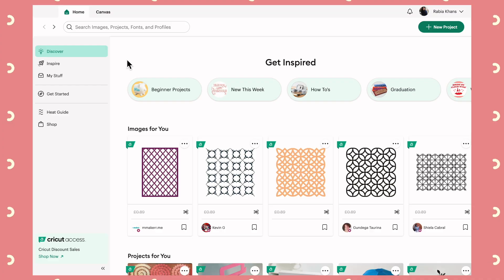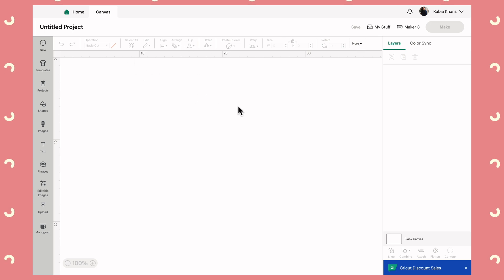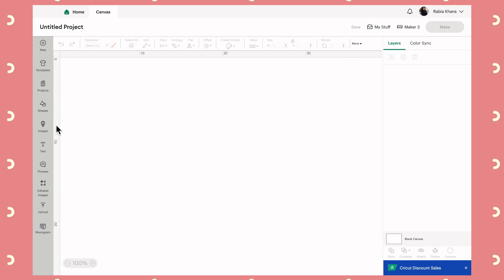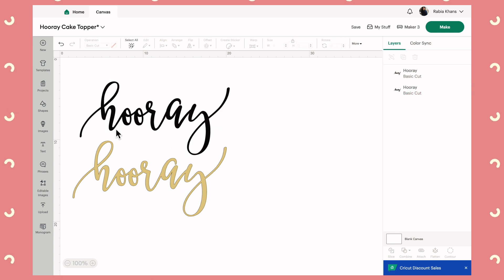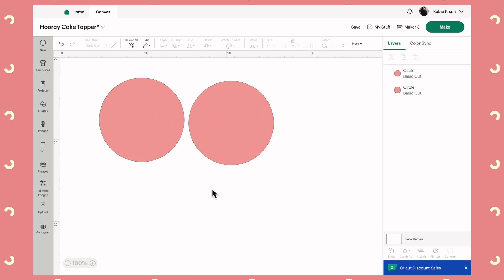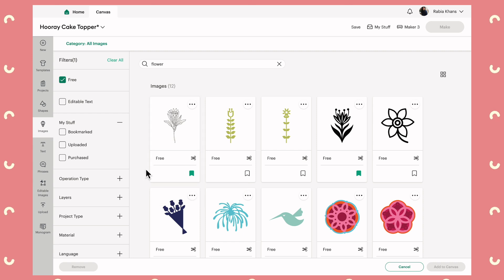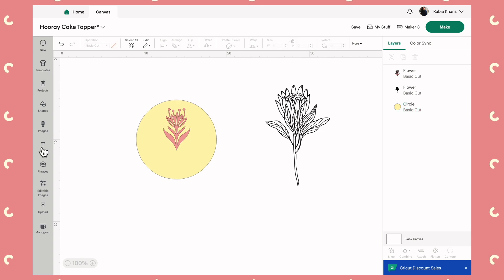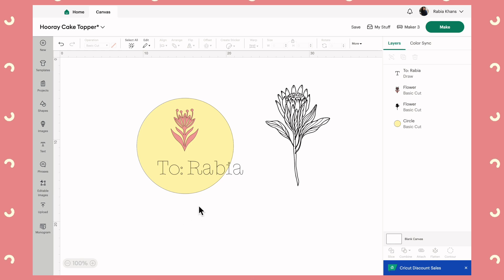Learn Cricut Design Space with me in 10 Minutes!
As a Cricut beginner, the Design Space software can feel intimidating and scary! This video is all you need to overcome that fear and unleash your creativity!

Aff-linked Products mentioned below.

Amazon
1) Cricut Explore 3
2) Cricut Maker 3
3) Cricut Maker
4) Cricut Explore Air 2
5) Cricut Fine Point Blade
6) Cricut Scoring wheel - Single and Double combo pack
7) Cricut Pastel Glitter Cardstock
8) Cricut Cardstock Sample inc. white

My gear
1) 1st 4K camera
2) 2nd 4K camera
3) Lens
4) Lighting
5) Tripod
6) Microphone
7) Microphone Camera Hot Shoe adapter